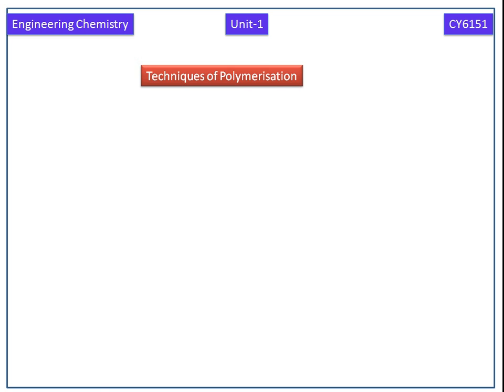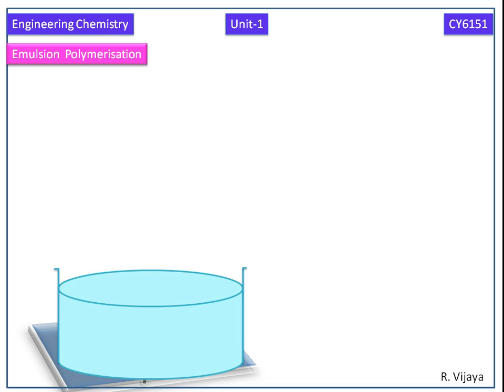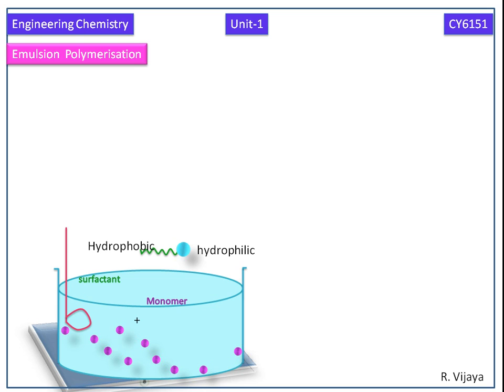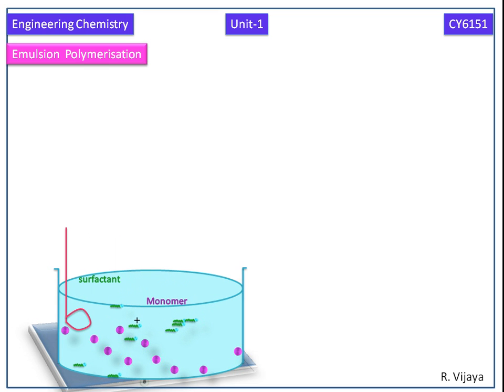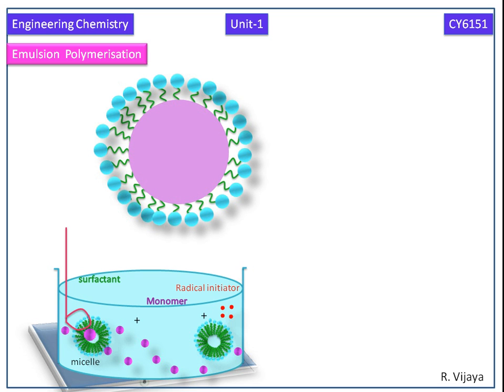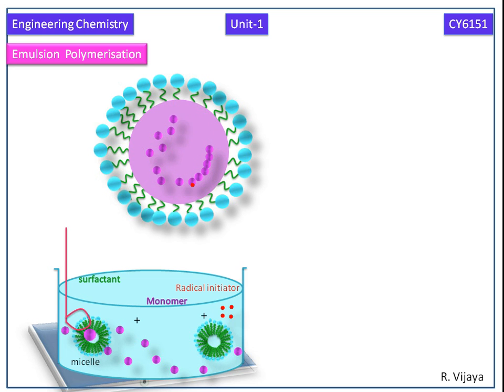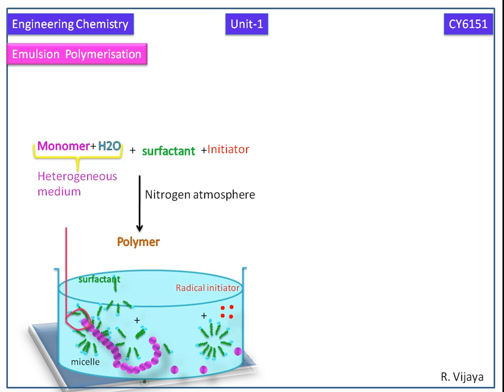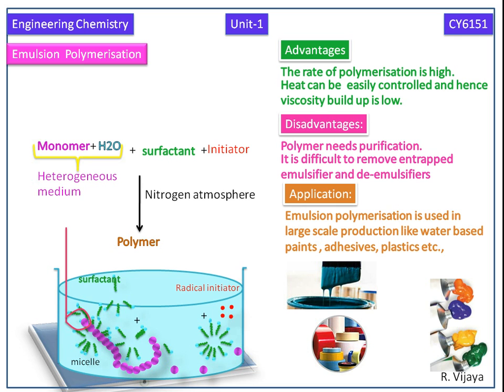Emulsion polymerisation- Polymerisation techniques/Polymer chemistry-Engineering Chemistry-1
Animated Emulsion polymerisation- Polymer Chemistry -Anna University Engineering Chemistry-1 (Notes)-CY6151
Unit-1